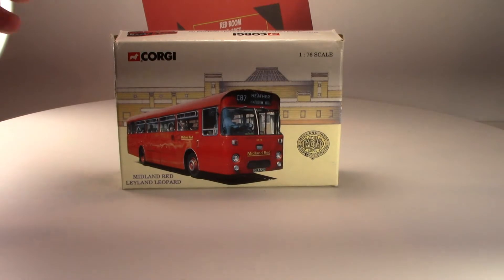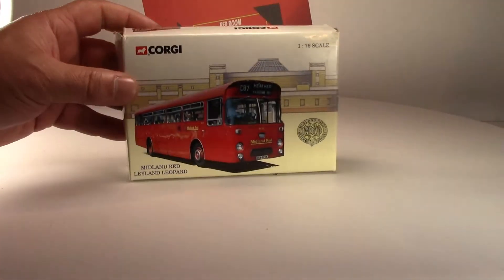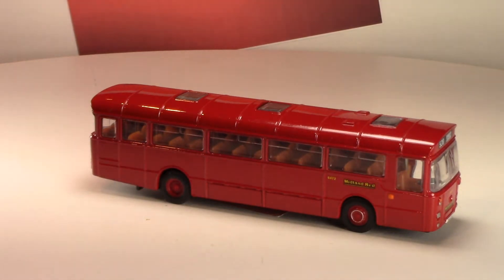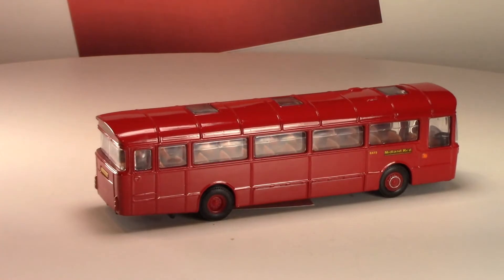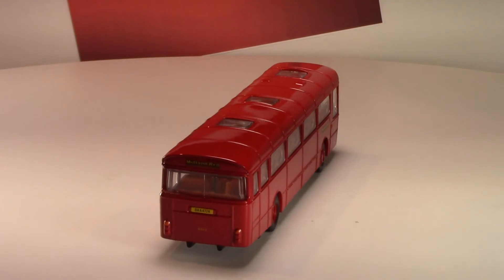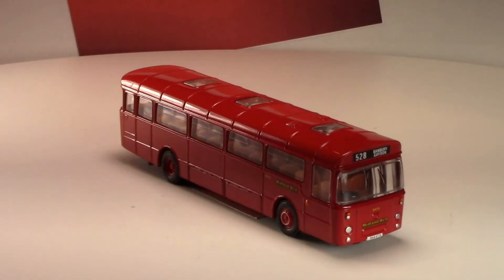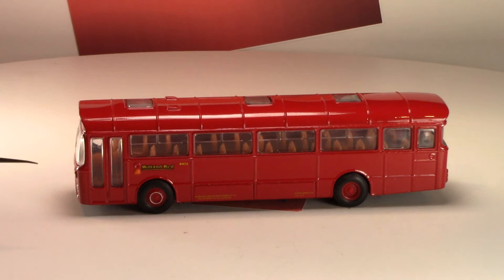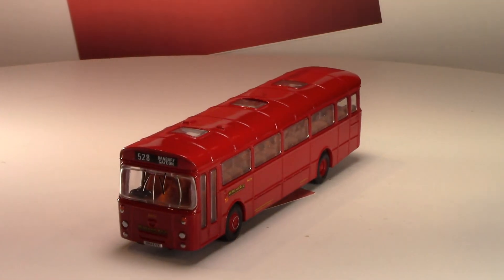Leyland Leopard Bus (Midland Red) - By CORGI TOYS - [Showcase 1/76]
Hi all. This is Corgi Toys Leyland Leopard in 1/76 scale. This model was painted in Midland Red paint especially for the "The Worlds Biggest Little Motor Show" June 1994. It was produced for The Heritage Motor Centre, Gaydon.